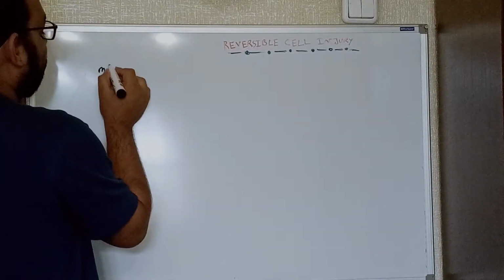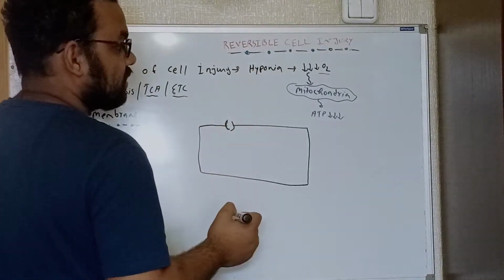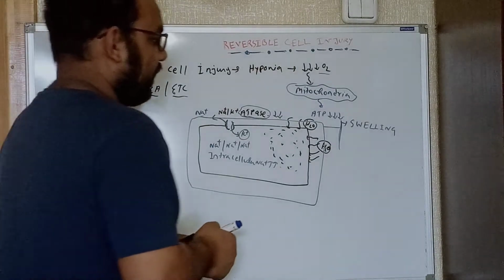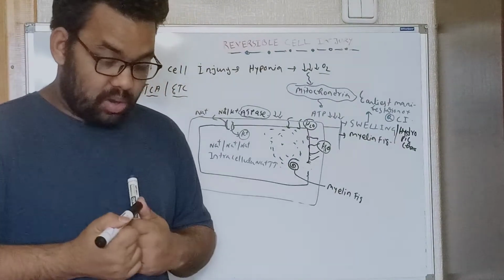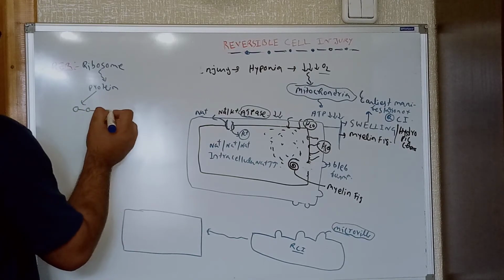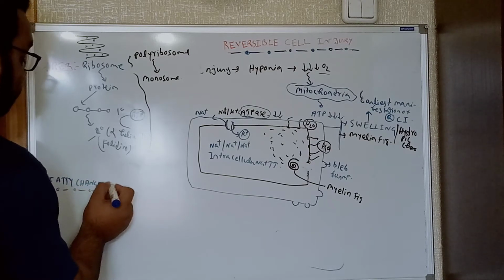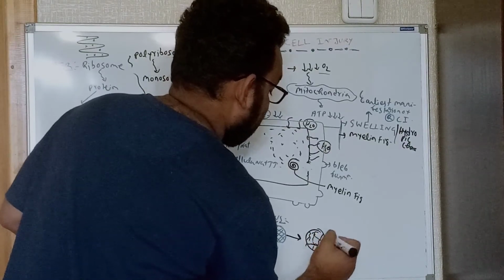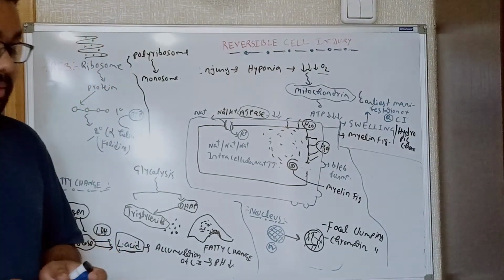REVERSIBLE CELL INJURY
The goals of this chapter are to explain and illustrate the structure and function of cells and how they are interconnected with mechanisms of and responses to cell and tissue injury, such as adaptation, degeneration, and death. This information will serve as the underpinnings for materials presented in the remaining chapters covering general pathology and for comprehending materials presented on disease mechanisms and pathogeneses in subsequent chapters that cover pathology of organ systems.

Pathology is the study of disease from all perspectives. This pathology textbook begins with a 6-chapter general pathology section followed by 15 chapters of pathology of organ systems (systemic pathology). Although this layout parallels the instruction of pathology in many veterinary schools, the division into general pathology and systemic pathology is somewhat artificial. General pathology is the study of the reaction of cells or tissues to injury with a focus on the mechanisms of that response. In the first six chapters of this book, the response to injury is classified as cellular adaptations (degenerative, regenerative, or restorative), vascular disorders, inflammation, or neoplasia, with an additional chapter on the mechanisms of infectious diseases and one on disorders of immunity. These categorizations simplify the teaching and learning of general pathology. However, in the living body, cell injury provokes a variety of vascular, inflammatory, and immune-mediated responses in addition to disturbances of growth. These reactions not only extend beyond the injured cell to the organ or organismal level but also can occur simultaneously or in rapid succession. This first chapter is focused on the cellular responses to injury, not only on the degeneration that can progress to cell death but also on the adaptations of surviving cells. In subsequent general pathology chapters of Section I, more emphasis will be placed on the interaction among cells of different types, as well as the interaction of cells with their stroma, with other organ systems, and with circulating cells and molecules.